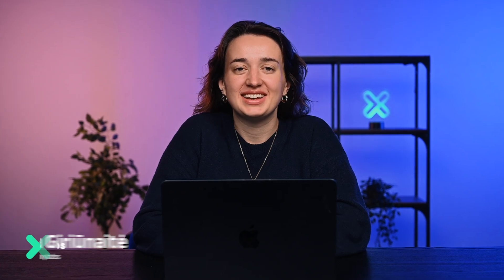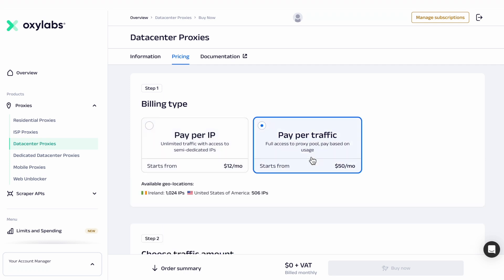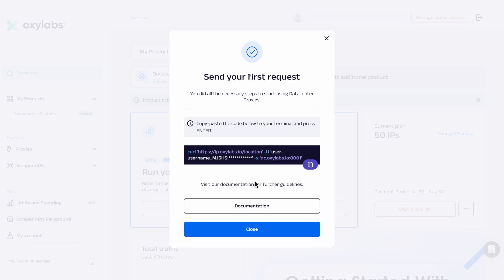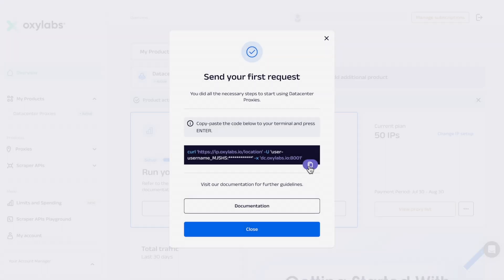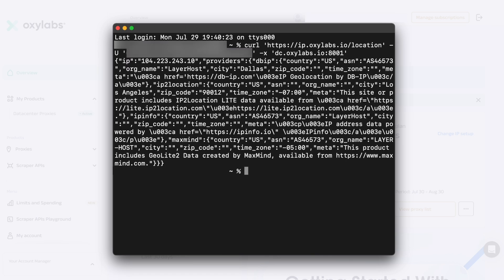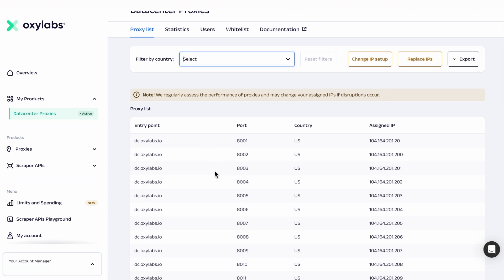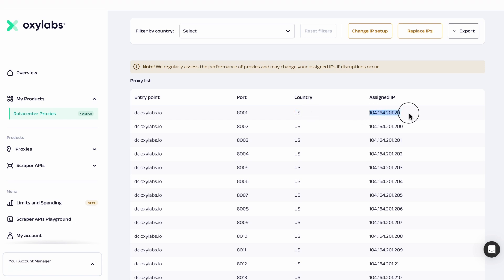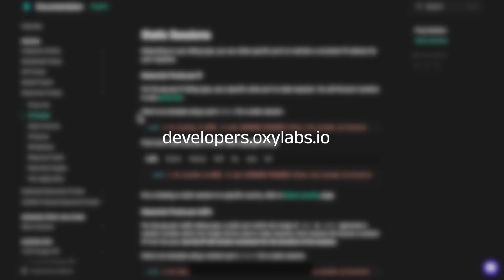Getting Started With Datacenter Proxies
Industry-leading success rates and speed, no hidden fees, and cost-effective plans designed for high-volume scraping.

Learn how to get started:

00:00 - 00:05 Intro
00:05 - 00:12 Billing type
00:12 - 00:21 Creating a proxy user
00:21 - 00:37 Running the cURL
00:37 - 00:47 cURL response
00:47 - 1:03 Proxy list
1:03 - 1:15 Documentation
1:15 - 1:28 Support